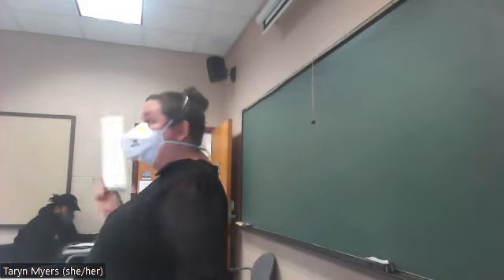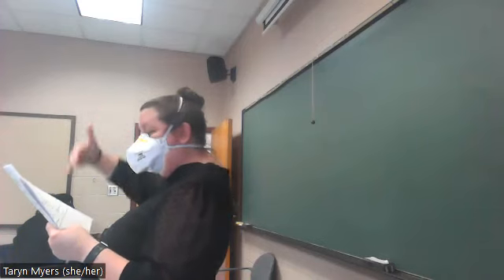AP 1 24 23